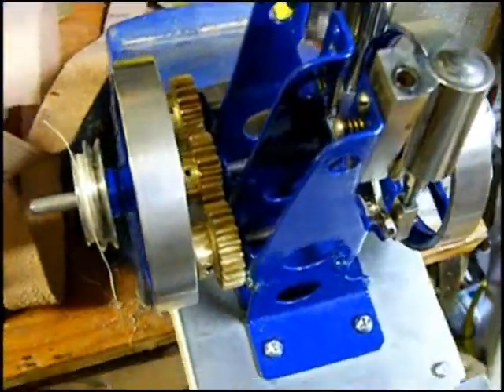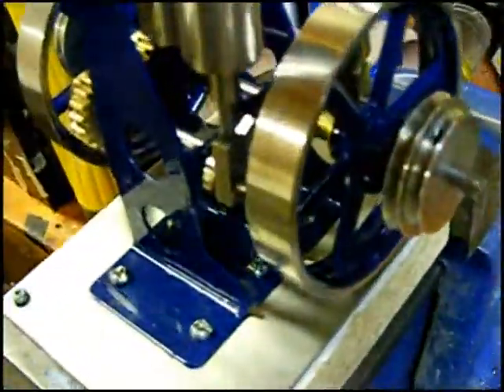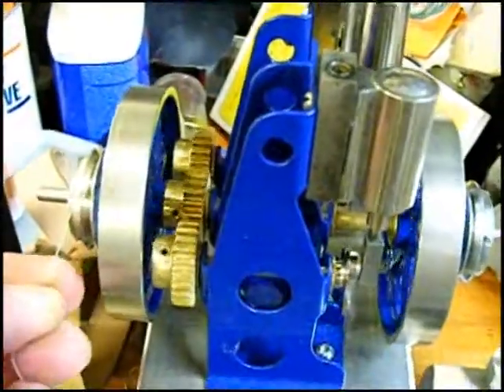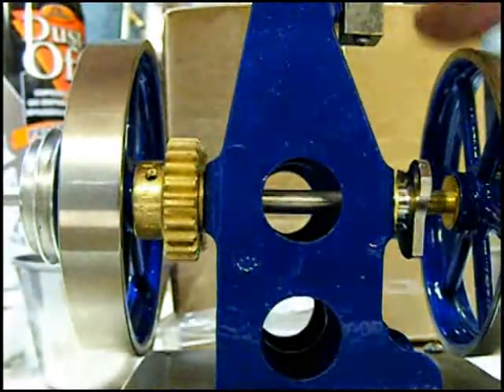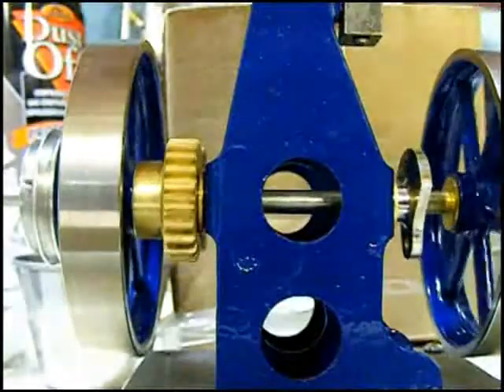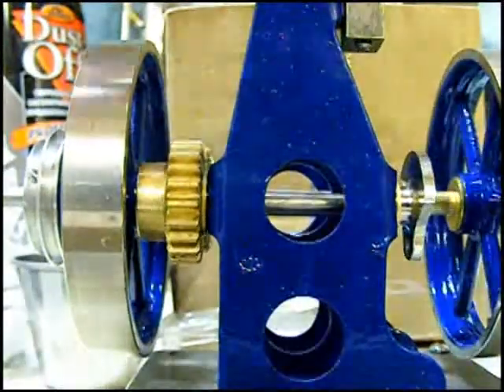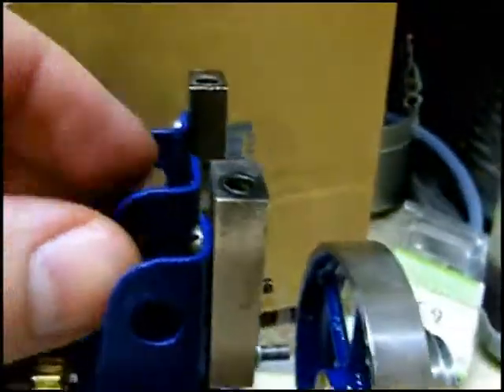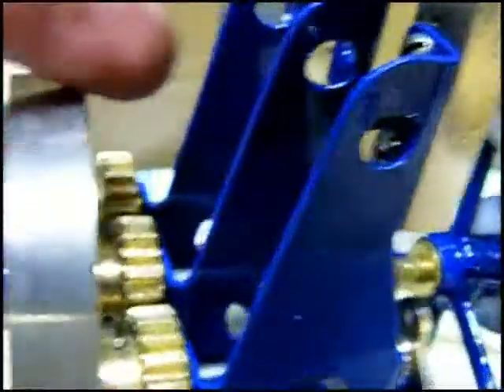Mk-I Steamworks J70D - A work in progress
For close on a year I've been tossing the idea around in my head of how to make a multi cylinder version of the Jensen 70.  From the start I planned to use gears, but I was not certain how they should be set up, as I was initially planning on having 3 cylinders and one must be converted to run backwards in most of my plans.  Not impossible to do, but a bit messy when it comes to the plumbing.  At last I came up with this layout, which has 2 M70 engines in a close-coupled arrangement sharing a common drive shaft.

Here's the unfinished model, set up to demonstrate how it is supposed to work.